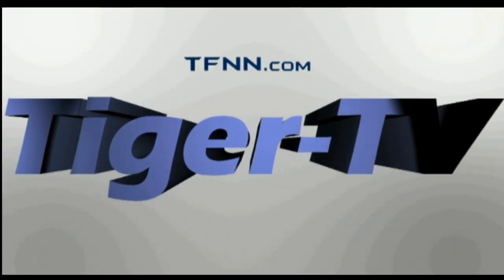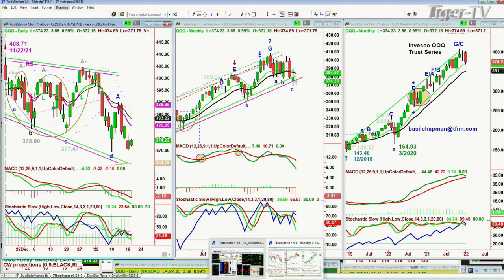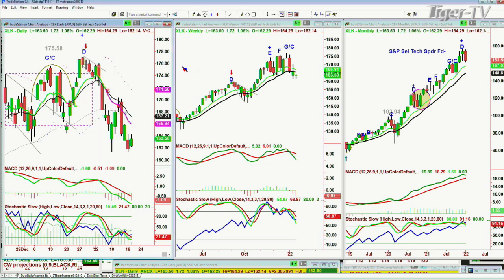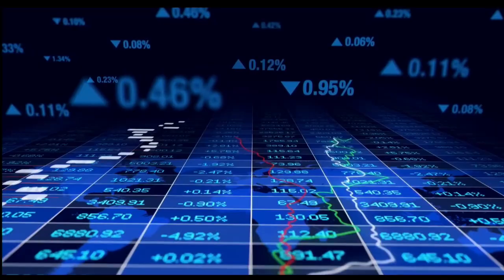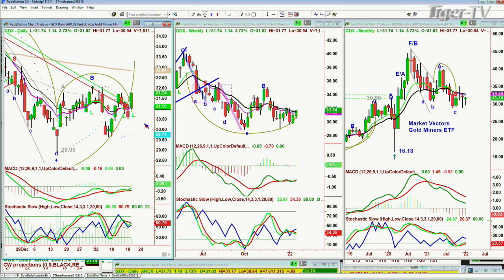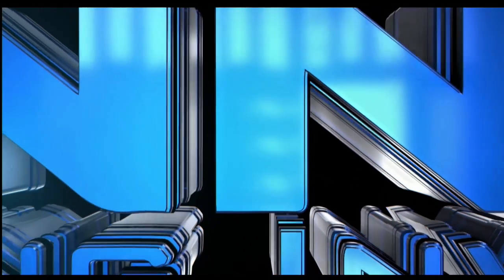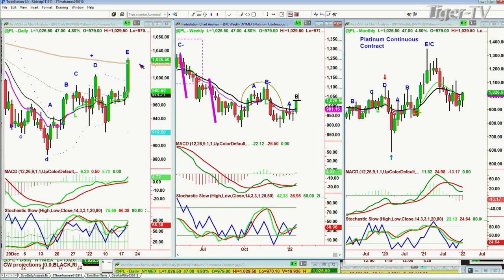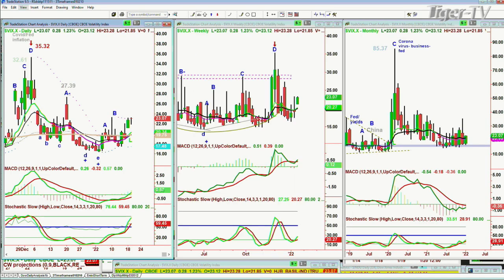January 19th Tiger Technician's Hour on TFNN - 2022